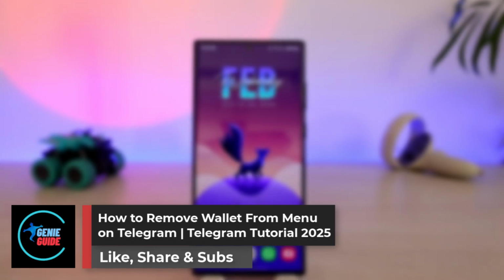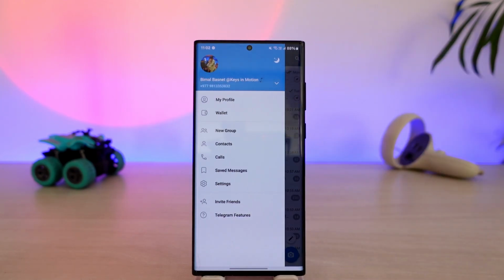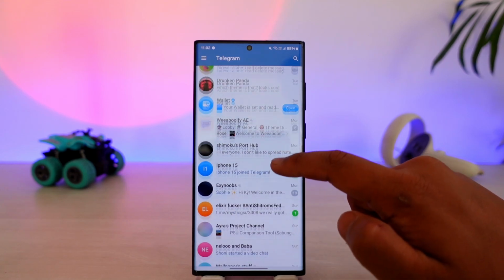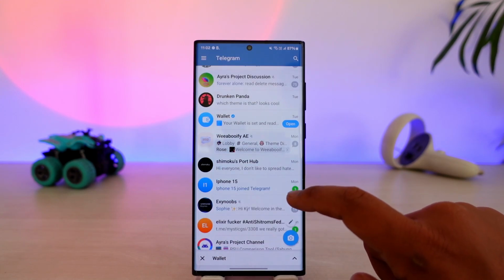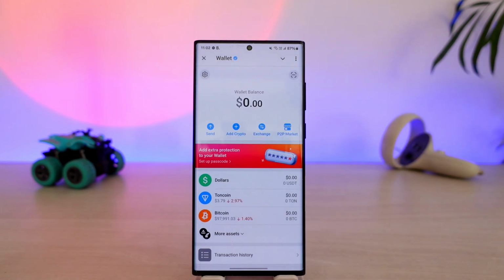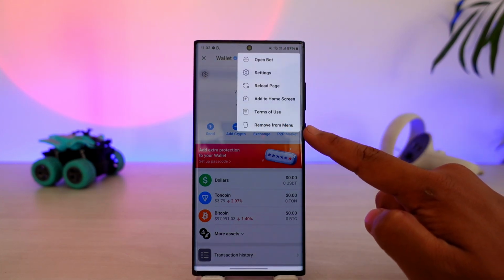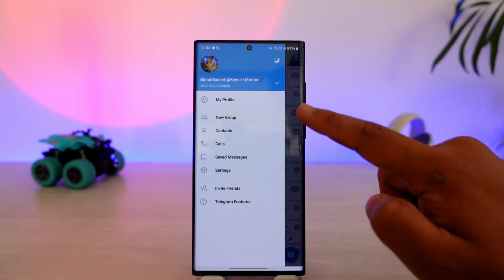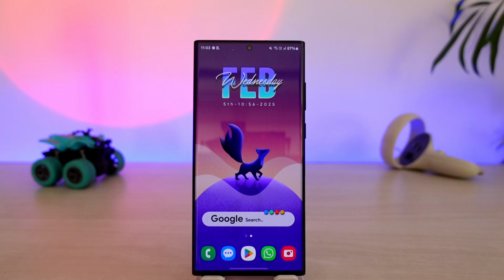How To Remove Wallet From Menu On Telegram | Telegram Tutorial 2025 !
If you want to remove the Wallet option from your Telegram menu, the process is quick and easy. The Wallet icon usually appears in the menu if you have interacted with Telegram Wallet before. To remove it, follow these steps.

First, open the Telegram app and tap on the three-line menu icon in the top left corner. If you see "Wallet" listed in the menu, tap on it to open the Wallet section. Once inside, look for the three-dot icon at the top right corner and tap on it. In the pop-up menu that appears, you will find a "Remove from Menu" option, along with a trash icon. Tap on it and confirm by selecting "OK."

Now, go back to the main Telegram menu by tapping the three-line icon again, and you will see that the Wallet option has been successfully removed.

This method ensures that the Wallet no longer appears in your Telegram menu. If you ever want to access it again, you can simply search for "Wallet" in the Telegram search bar and reopen it manually.

Timestamps:
0:00 Introduction
0:09 Accessing the Wallet in Telegram
0:25 Opening Wallet Settings
0:36 Removing Wallet from Menu
0:51 Confirming the Removal
0:56 Checking the Menu After Removal
1:07 Conclusion